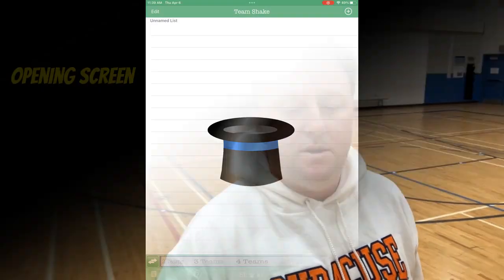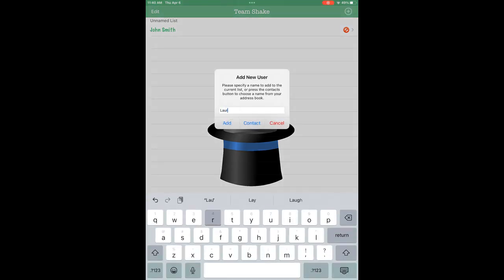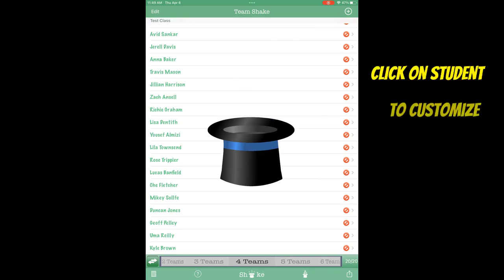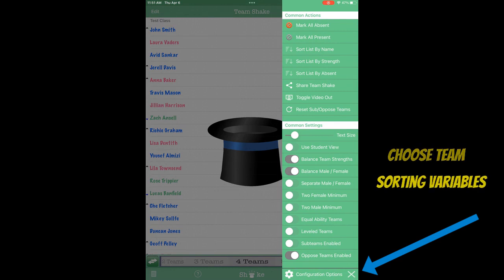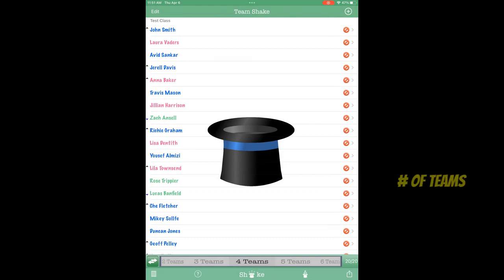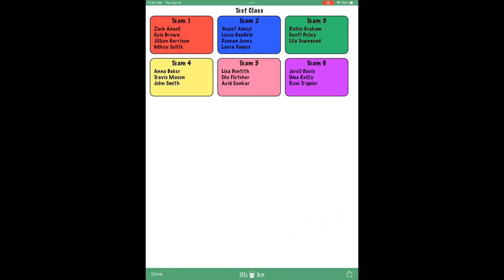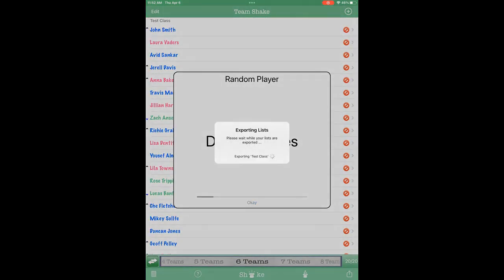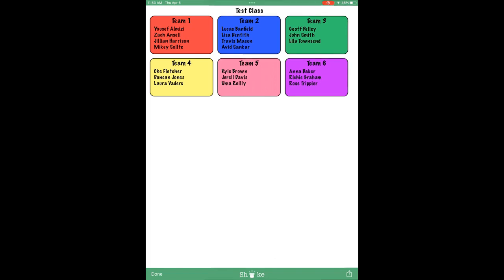Team Shake - Making Teams Made Easy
Need a quick way to create random, balanced, and organized teams quickly in your PE class or create groups in your classroom? Team Shake is a great app that keeps my class management time effective and efficient in making teams.